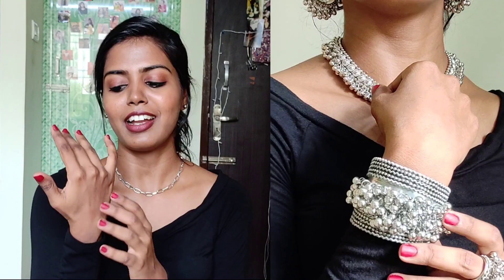AMAZON JEWELLERY HAUL | தமிழ் | Under Rs.1000 | Party & Function wear | HARINI SI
Silver and Gold short chain

Antique choker

Afghani necklace

Temple jewellery

Temple jewellery

Silver oxidised set